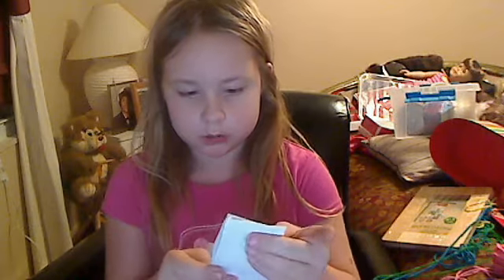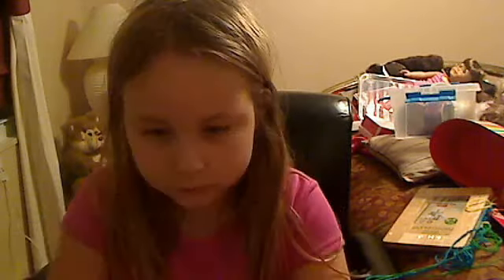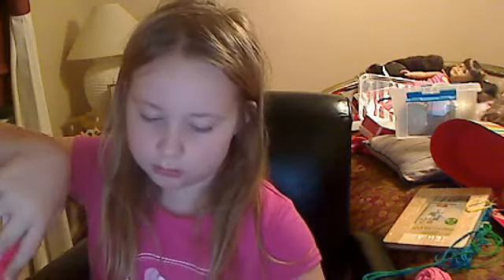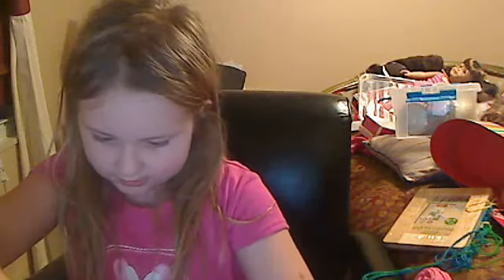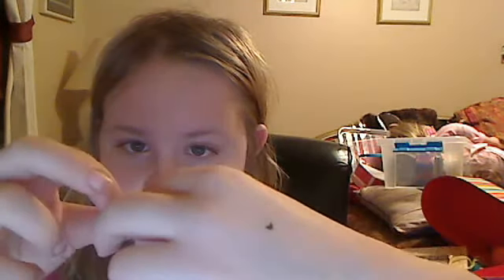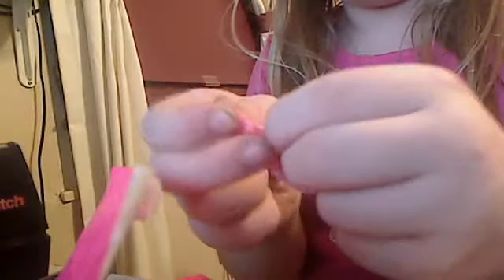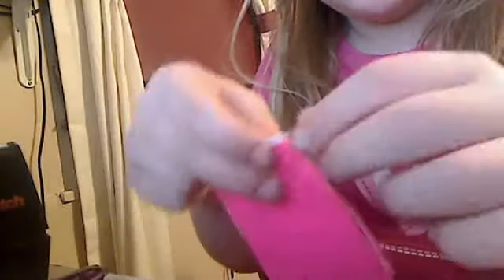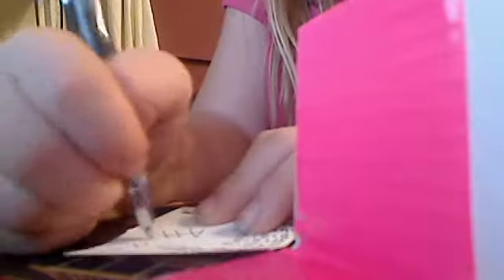How to : Decorate An Ag Folder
Read..
           l
           l